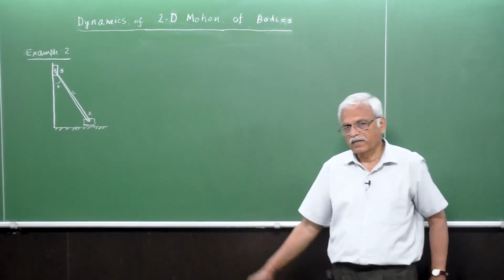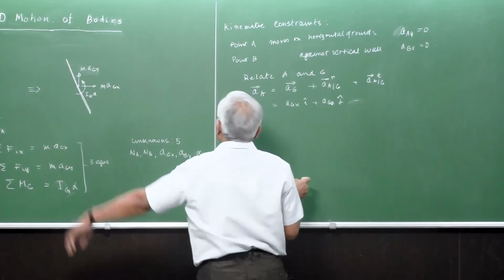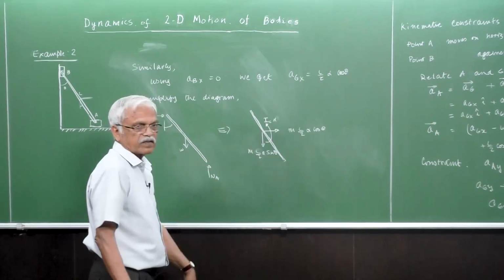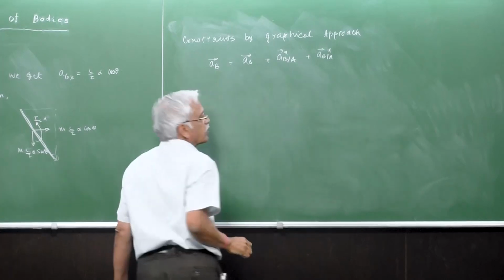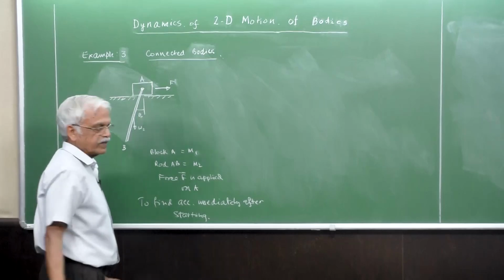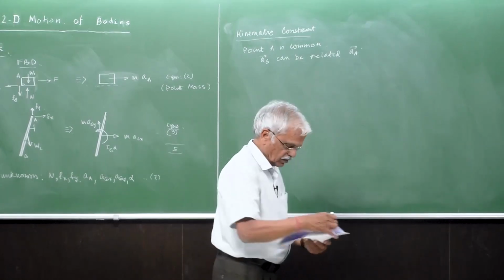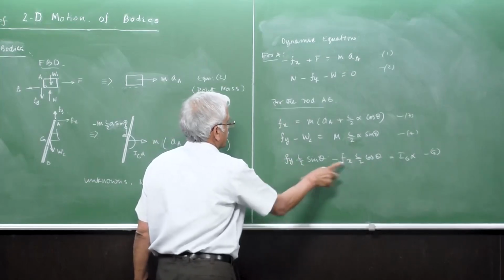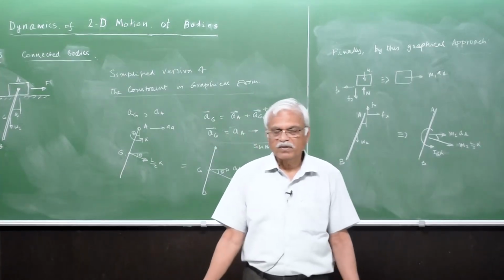Lec33: 2D Kinematics: Examples (contd)